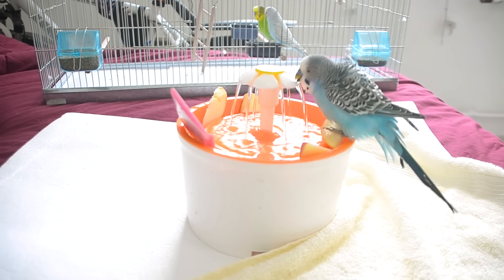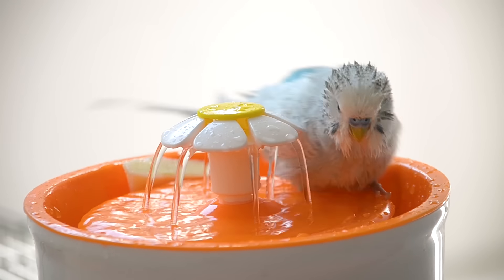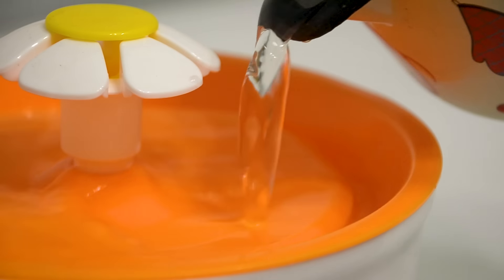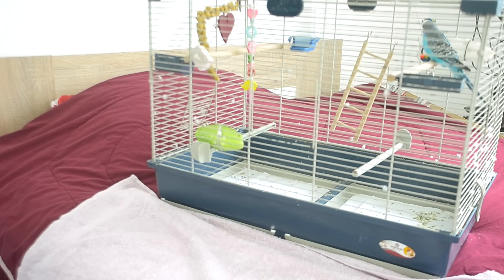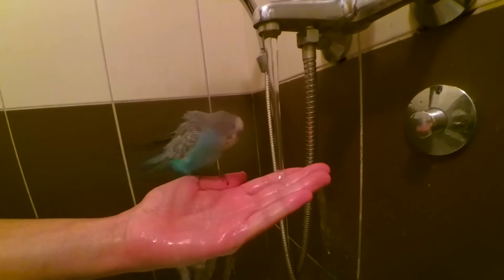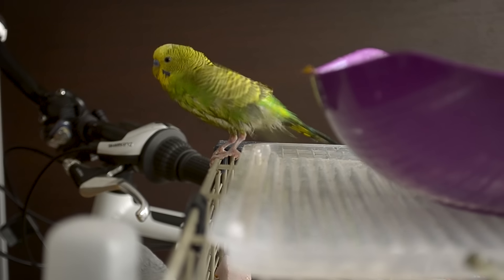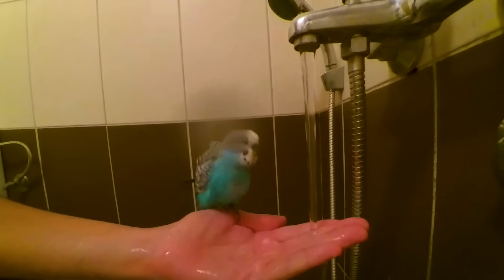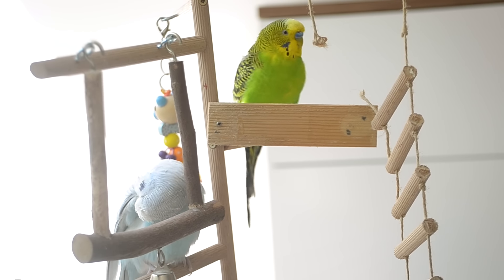How to Give Your Budgie a Bath | Learn All About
You should give your budgie a chance to take a bath a couple of times a week, especially if your home is dry.

Thank you Budgerigar Nation! 🏅